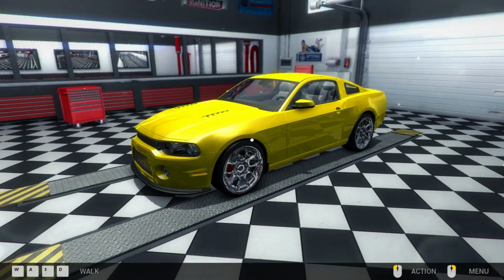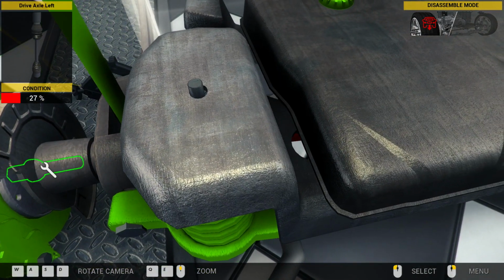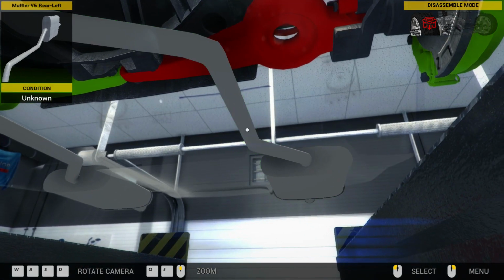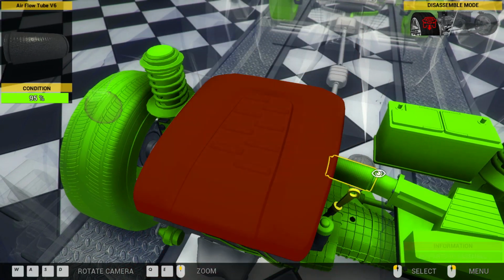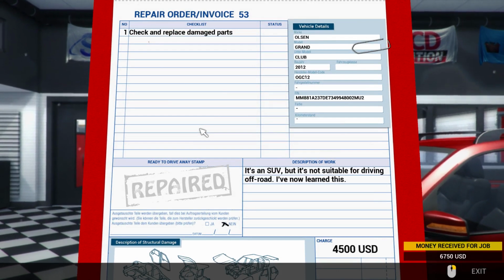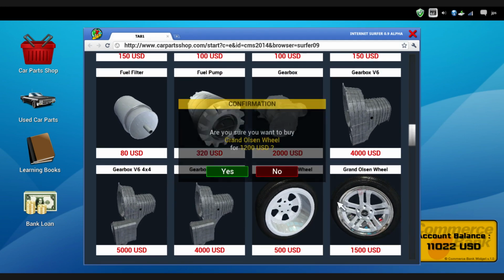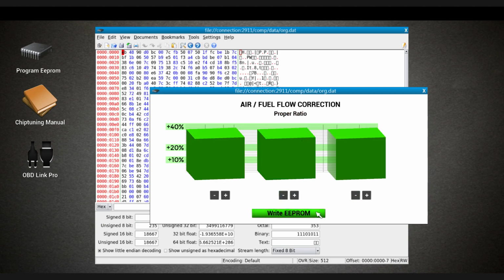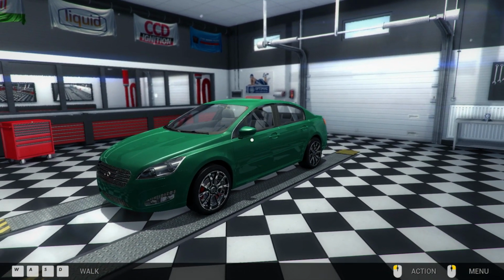Let's Play Car Mechanic Simulator 2014 - Episode 11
Hello all, and welcome to Car Mechanic 2014!!  Follow me as I make my way though perilous auto shops and pissed off car owners!!

"Now you can own and operate your own auto repair service with PlayWay's Car Mechanic Simulator 2014.  Car Mechanic Simulator 2014 gives you the behind the scenes view of the daily dealings at local garages and dealership repair shops.

- Interact with car owners seeking repairs
- Order parts and materials necessary to maintain inventory including used car parts to help keep consumer costs low.
- Purchase repair manuals to enable you to work better, faster and earn more income!
- Work on eight different car models including Town Cars, Compacts, Sedans, SUVs, Family Cars, SUVs VANs, and Limousines
- Gain experience with over 120 different repairs including brakes, transmission fixes, body shop work, steering and alignment adjustments, chip tuning, diagnostic analysis, test drive pad, OBD scanning, oil changes, fix broken parts and engage in dozens of other tasks.

Car Mechanic Simulator 2014 is a must have for auto mechanics and fans of the world's most popular autos!

But that's not all. In 3 months we'll release free 4x4 add-on with brand new car and set of parts!"
Do you ask for Turbo add-on ? yes - it will also be ready this year.